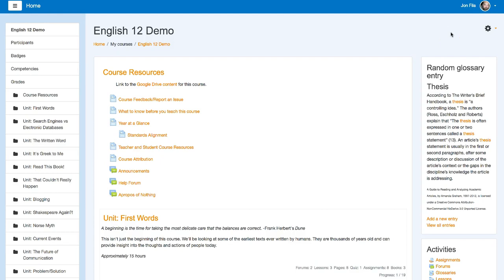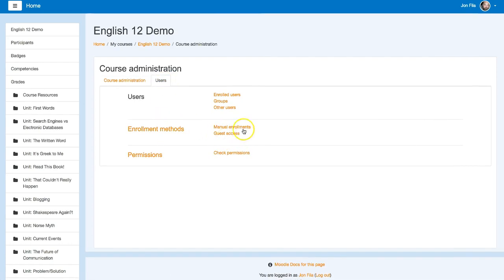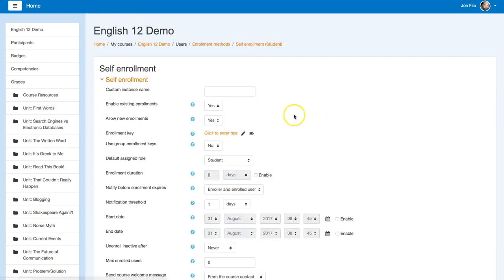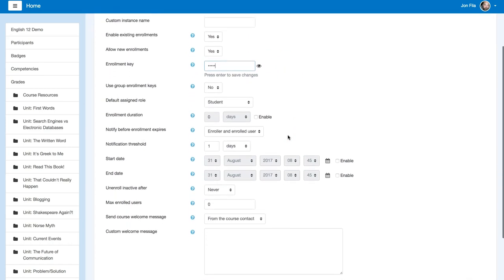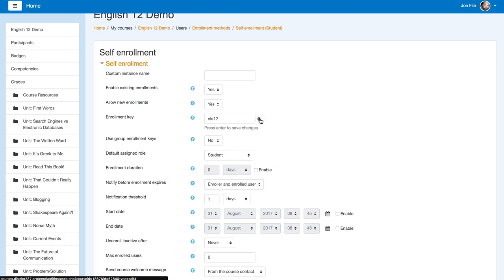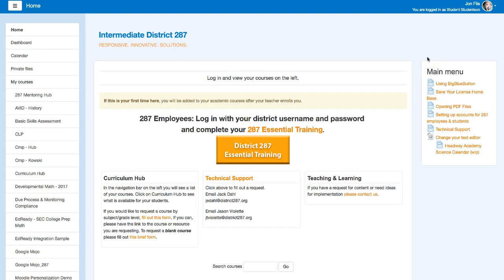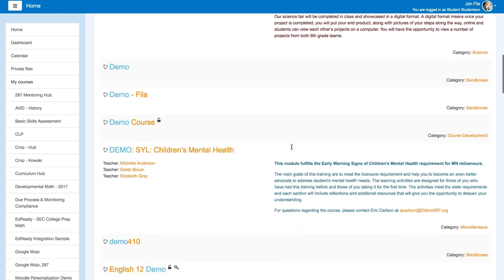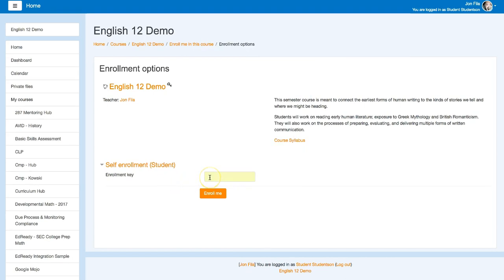Self Enrollment Method Moodle 3.3